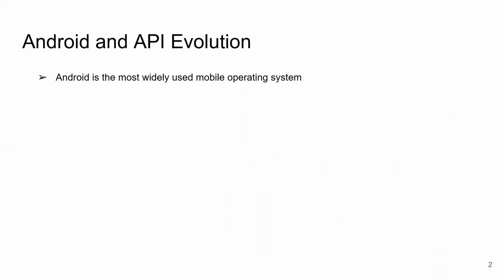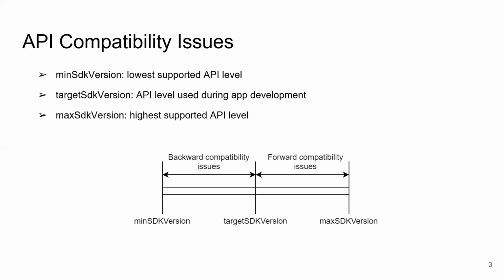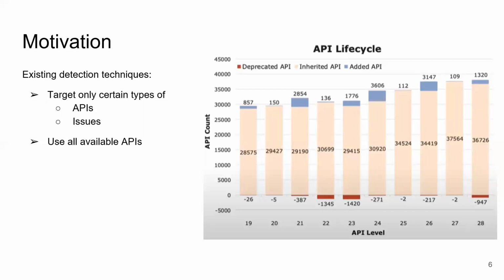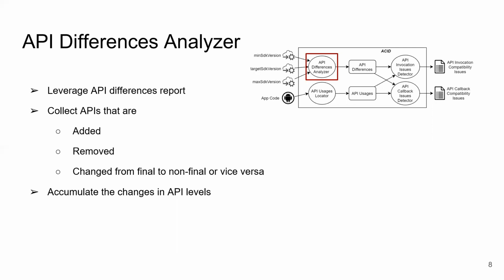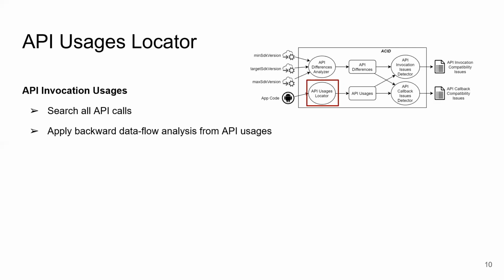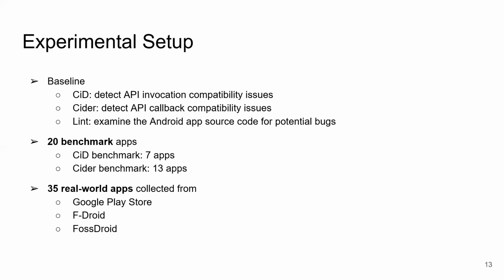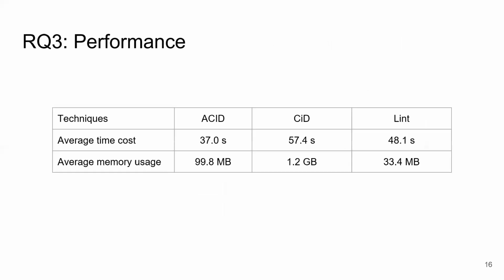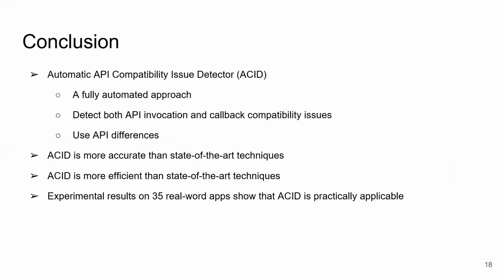Android Compatibility Issue Detection Using API Differences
Paper 204 - Tarek Mahmud , Meiru Che , Guowei Yang. Android Compatibility Issue Detection Using API Differences